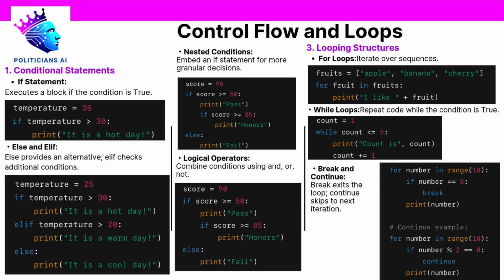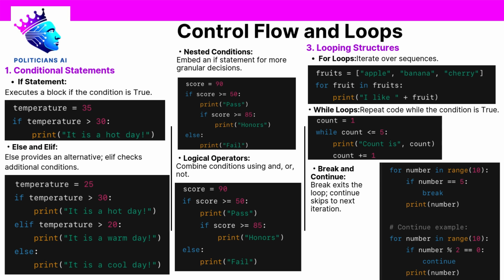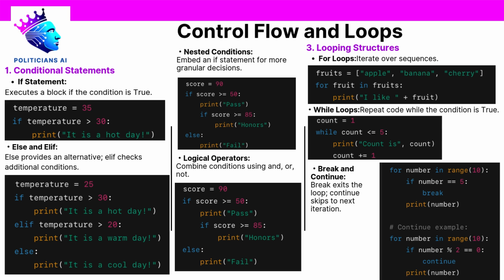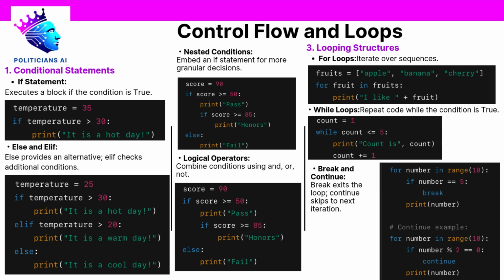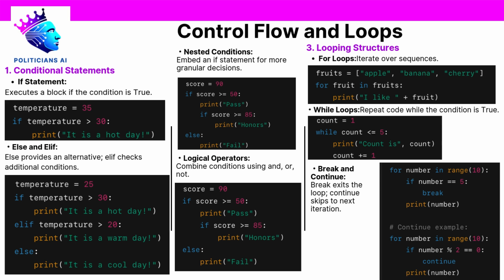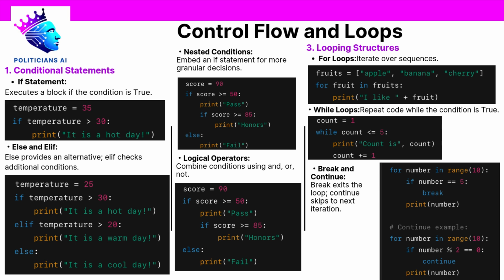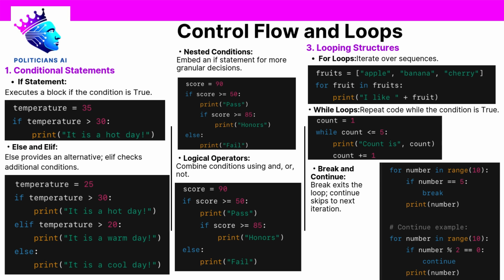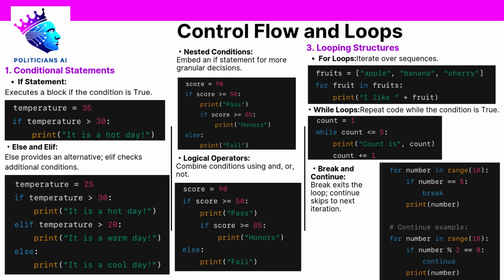[3-2]Control Flow and Loops